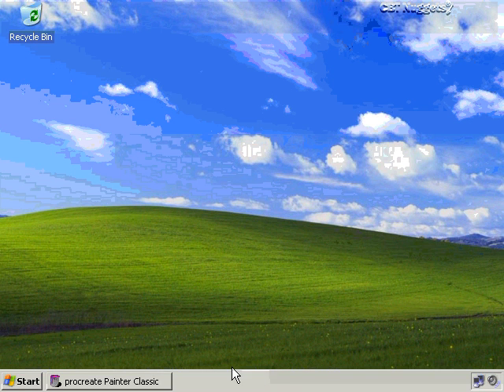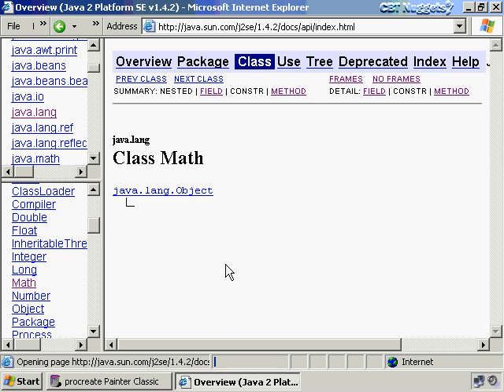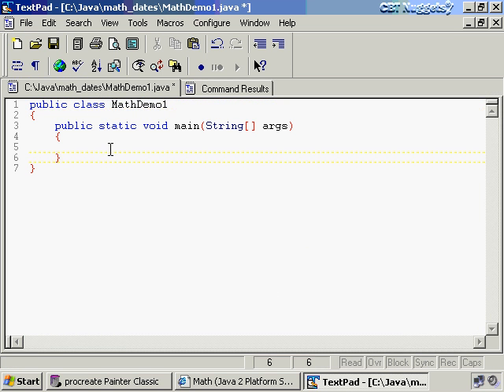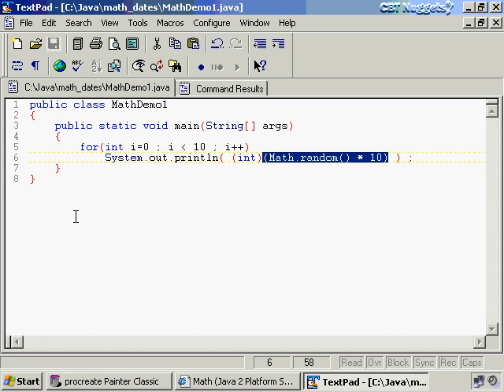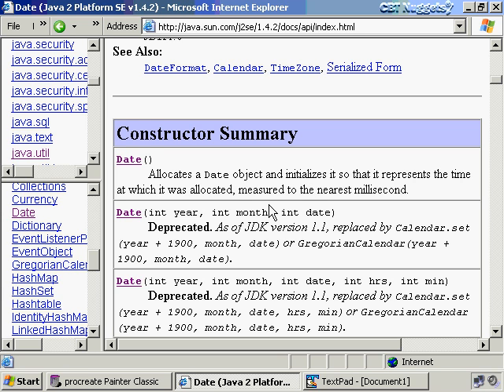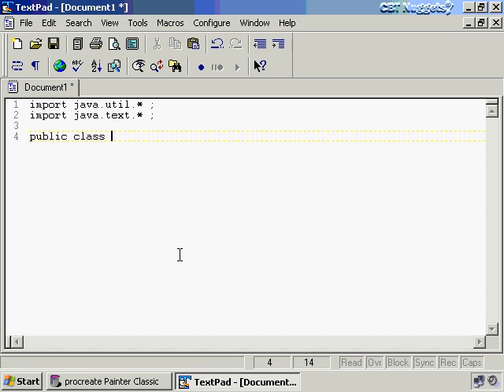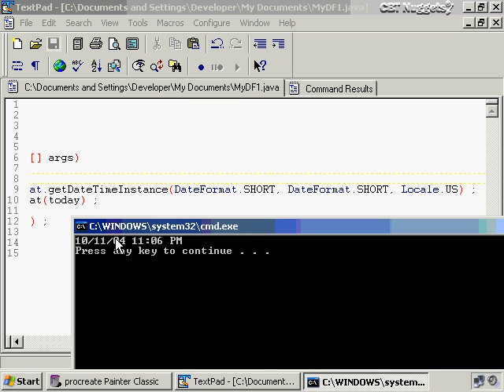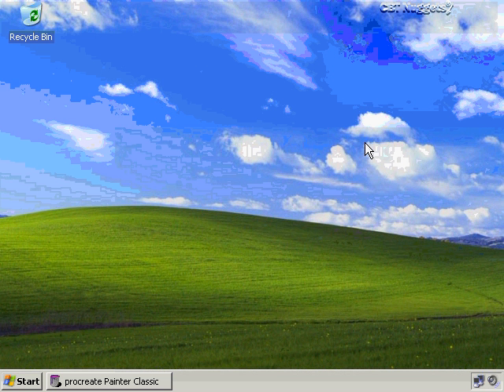java math and dates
This tutorial deals with math class with its attributes, methods and dates and times